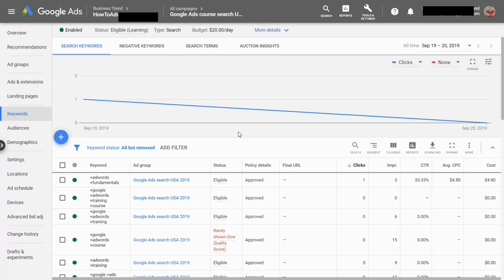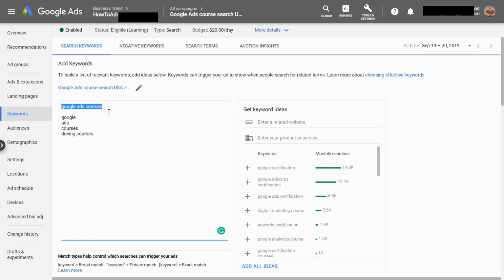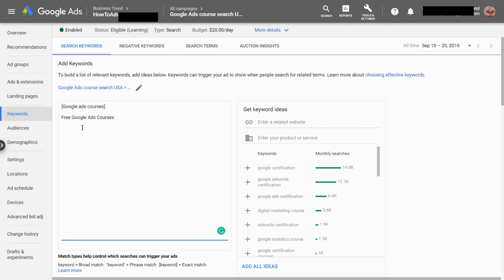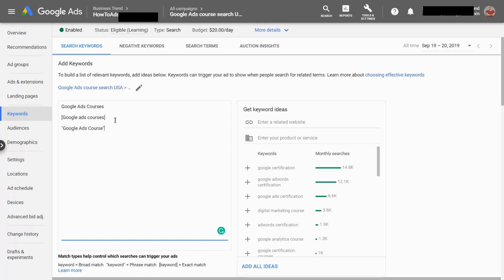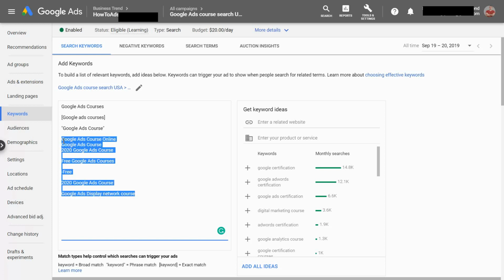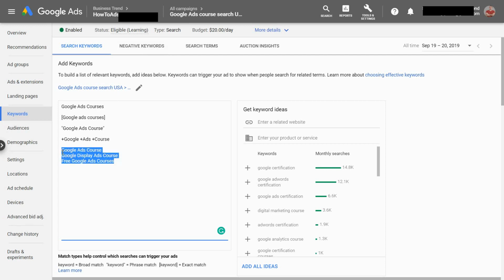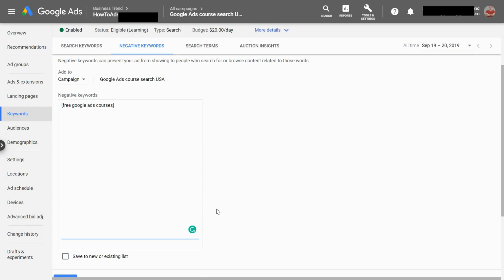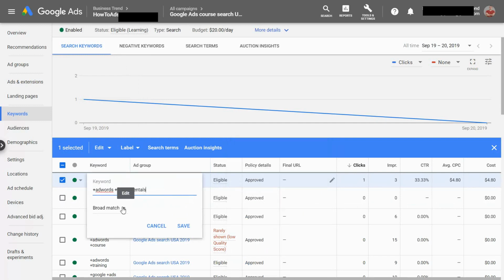Google Ads Keyword Match Types Explained 2019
Keywords match types in Google Ads search campaigns refer to which keyword combinations will trigger your ads to show in the search results. There are 4 types of keyword matches:
- broad match
- phrase match
- exact match
- broad match modifier
There also negative keywords that block your ads to show when specific search is made by the user. All this and more in this video.